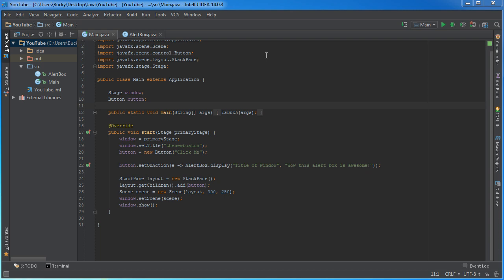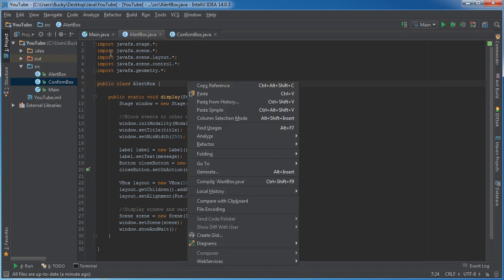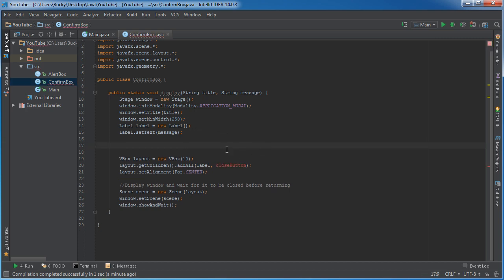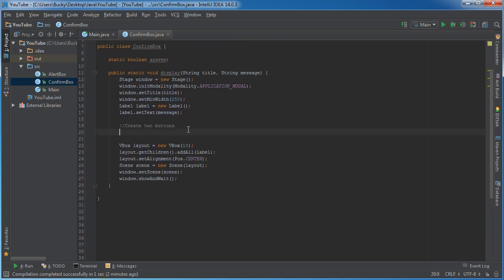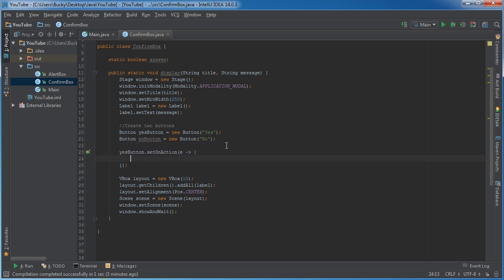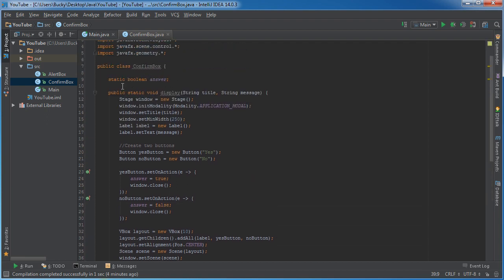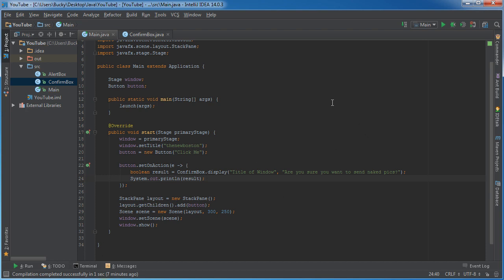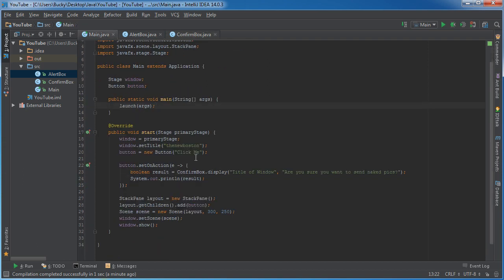JavaFX Java GUI Tutorial - 6 - Communicating Between Windows